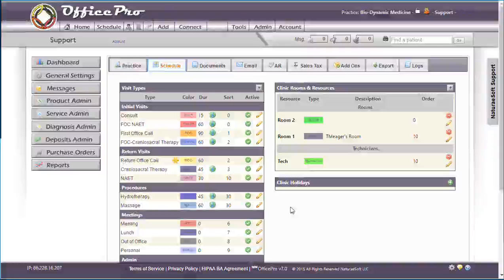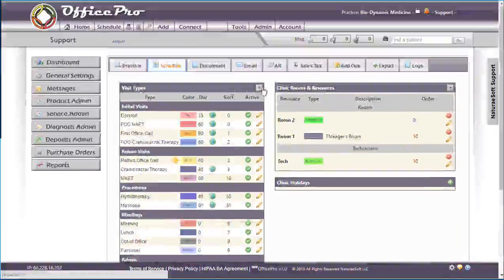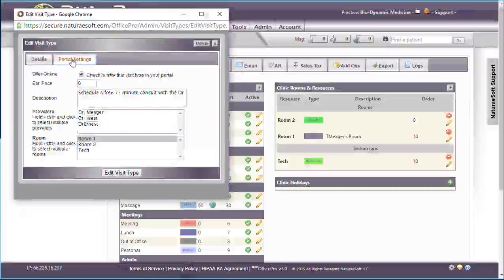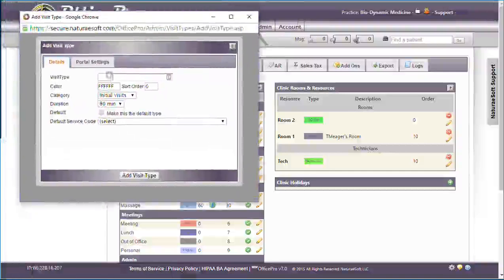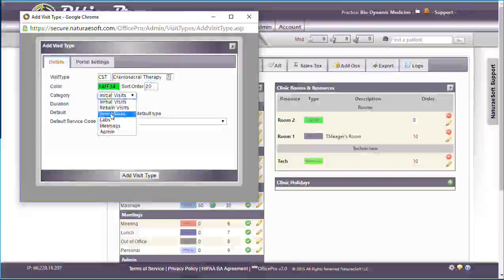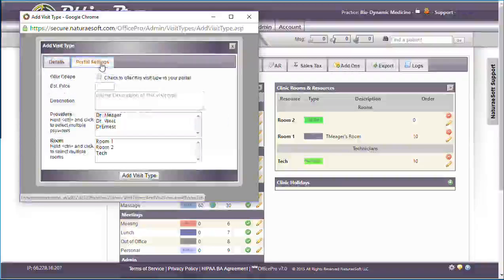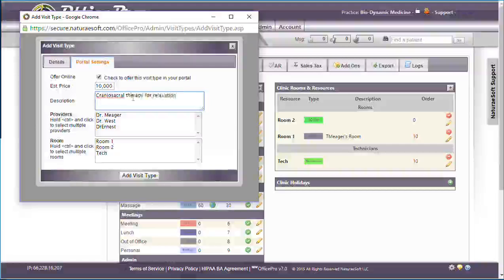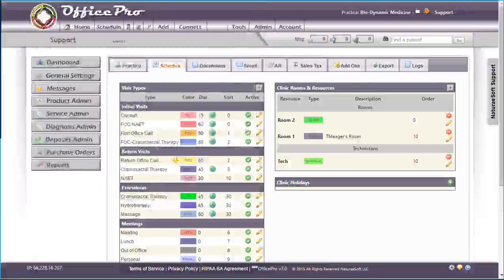OfficePro - Visit Types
This video show you how to setup your practices visit types for your schedule.